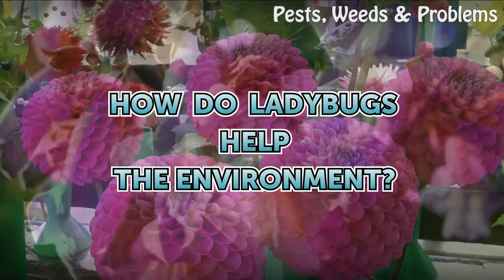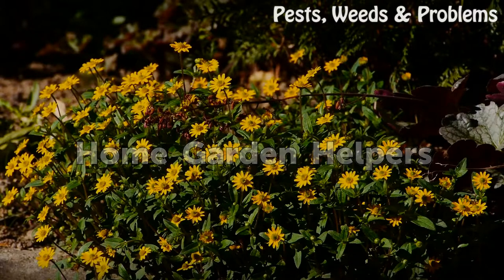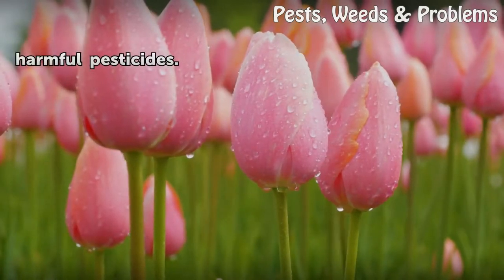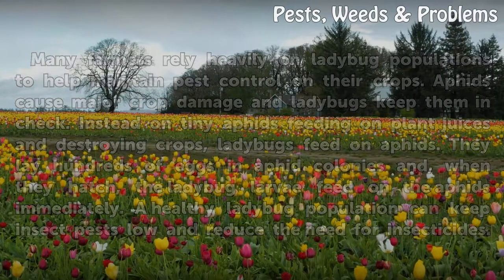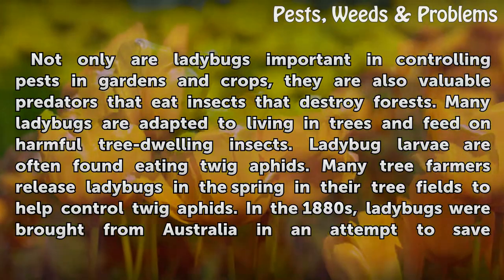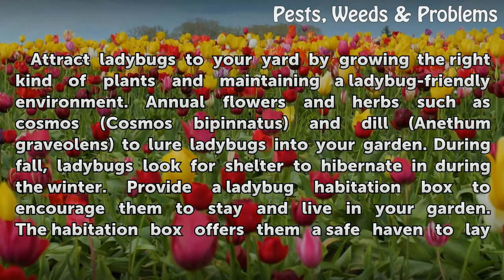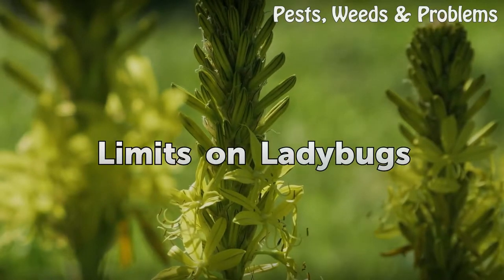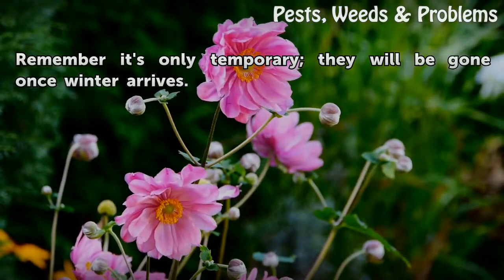How Do Ladybugs Help the Environment?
How Do Ladybugs Help the Environment?. Ladybugs, also known as lady beetles or ladybirds, are among the most familiar beetles in the world. Their orange-red and black bodies and spot variations make them instantly identifiable, even though nearly 5,000 species exist. They have 300 different types in North America alone. Ladybugs serve many...

Table of contents How Do Ladybugs Help the Environment?
Home Garden Helpers 00:48
Friends to Farmers 01:27
Twig and Tree Saves 02:09
Ladybug Lures 02:54
Limits on Ladybugs 03:39